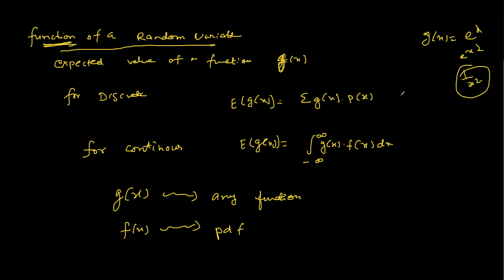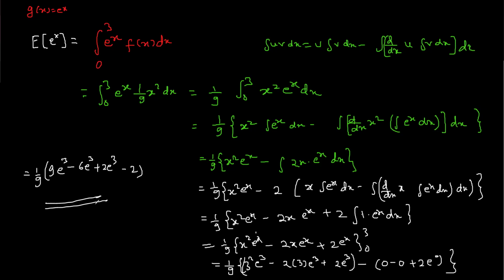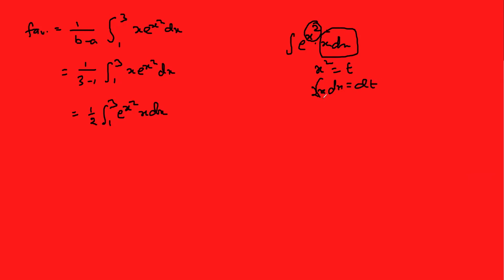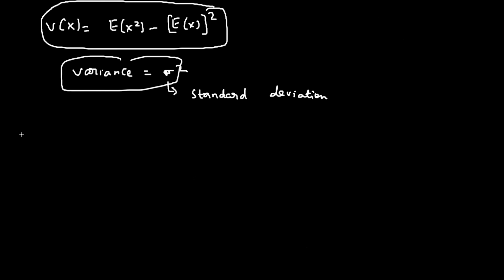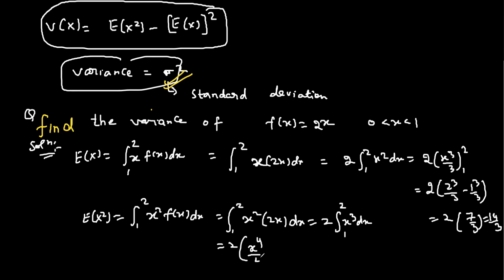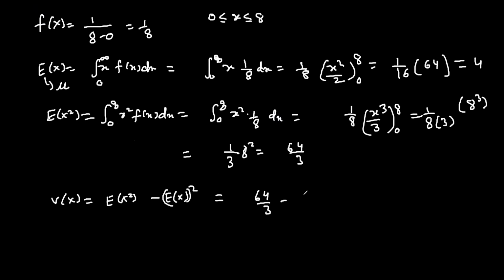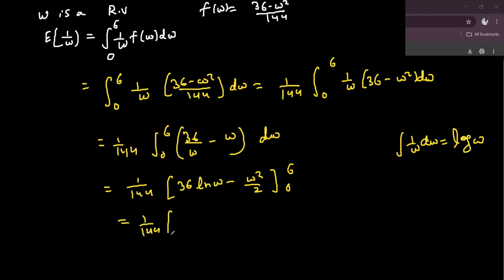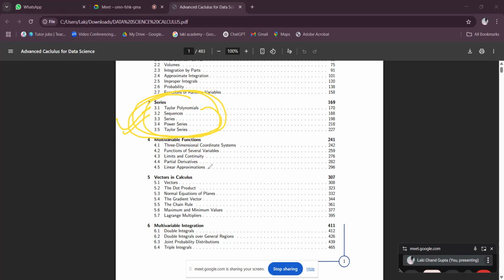Mean & Variance of Continuous Random Variables | Statistics for Data Science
In this video, we explain Mean (Expected Value) and Variance for Continuous Random Variables in a clear and simple way. You will learn the formulas, concepts, and step-by-step calculation methods with examples.

🧠 What you’ll learn:

Definition of Continuous Random Variable
Formula for Mean (Expected Value)
Formula for Variance & Standard Deviation
Step-by-step solution for numerical examples

Real-life applications in statistics and data science

💡 Perfect for: B.Sc, B.Tech, M.Sc, Data Science learners, and competitive exam aspirants (GATE, NET, etc.)